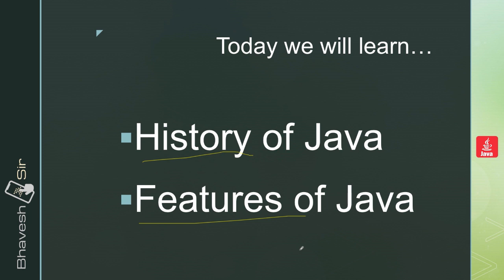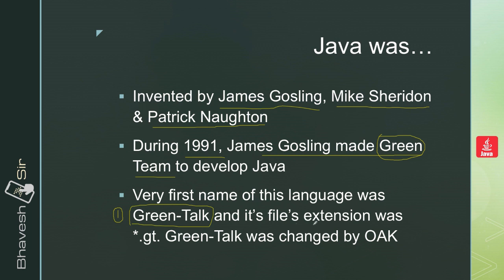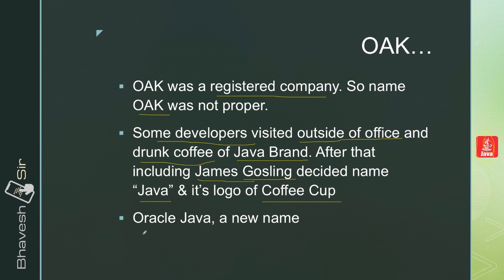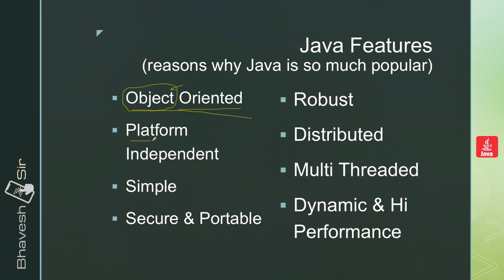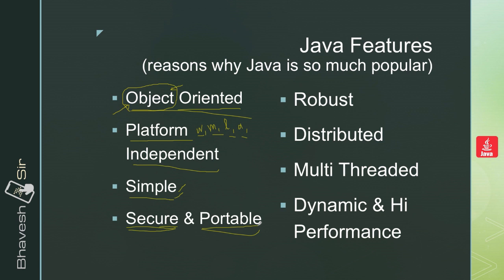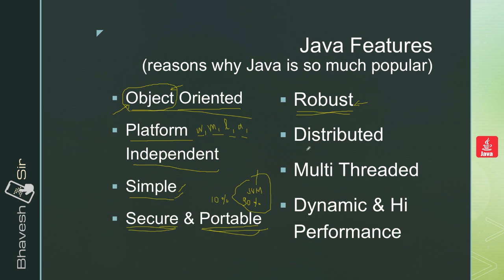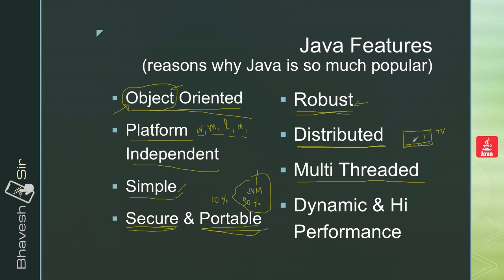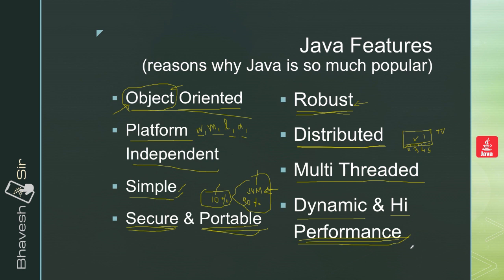Computer Languages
Teaching online now by bhavesh sir, bhuj